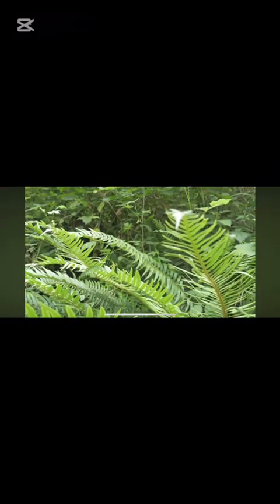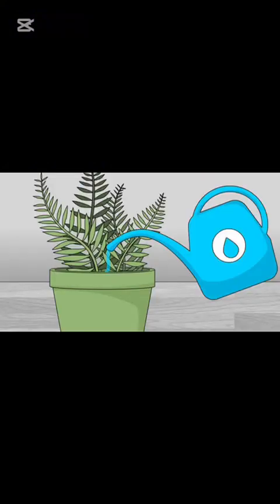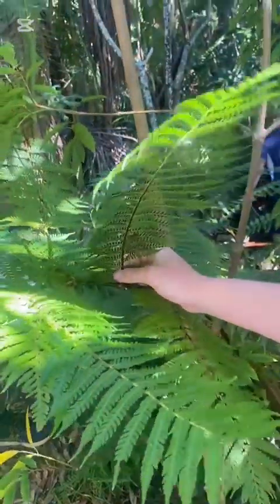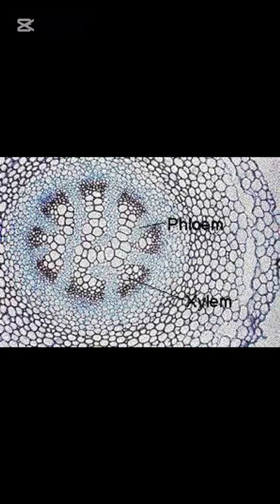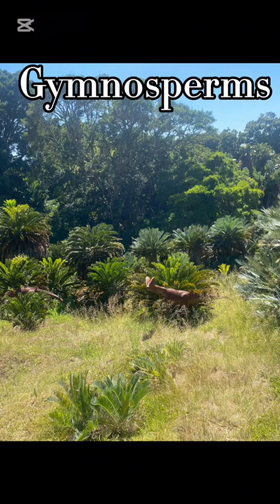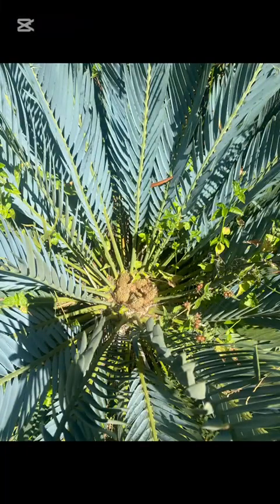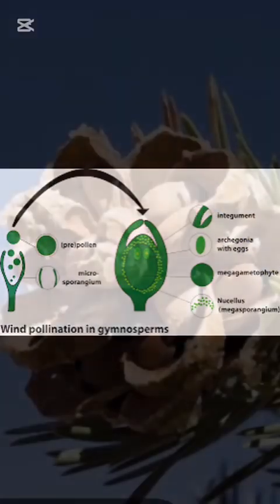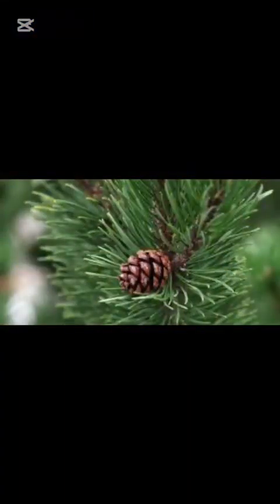Plant Diversity Movie